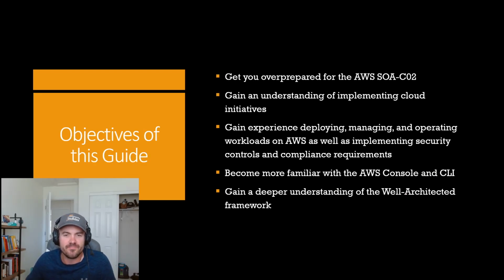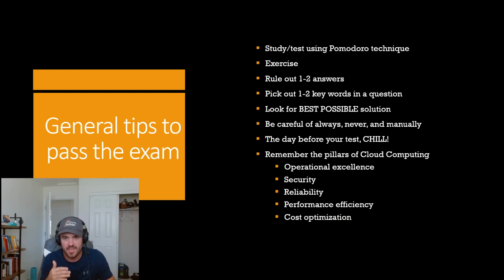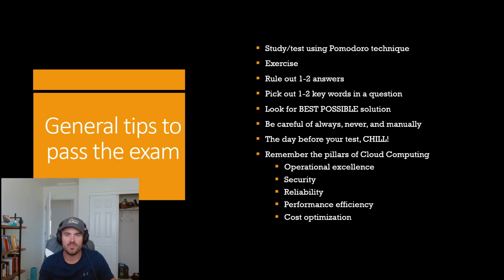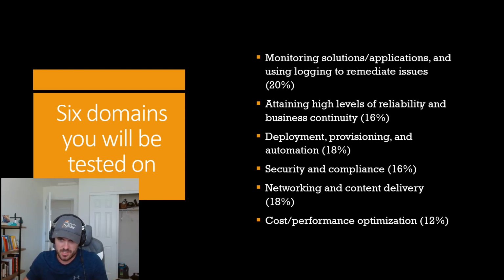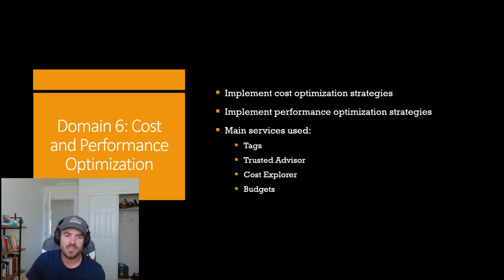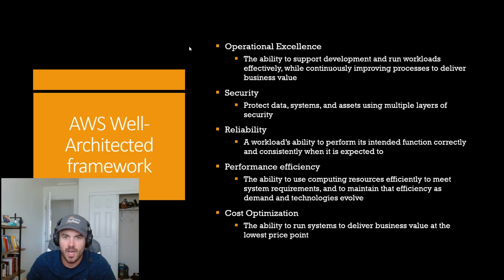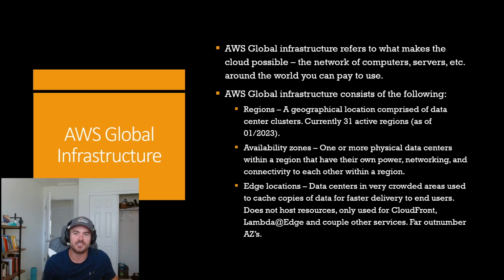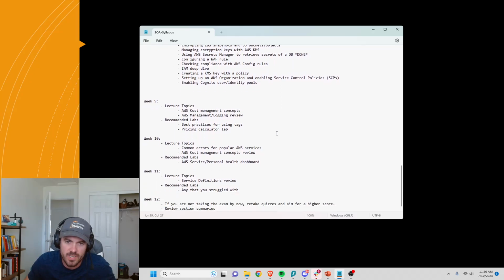AWS Certified SysOps admin study guide - Week 1/10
This lecture lays the groundwork for how to approach this certification, the exam's format and overview, as well as test taking psychology and some tips on how to pass this exam.